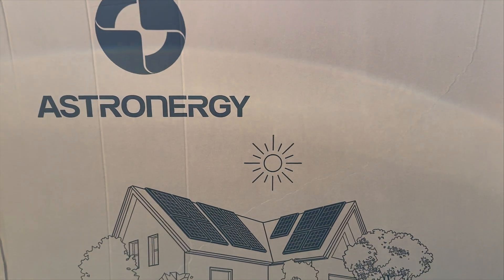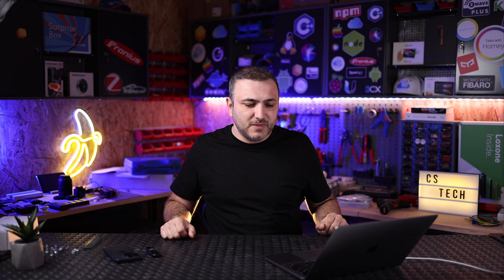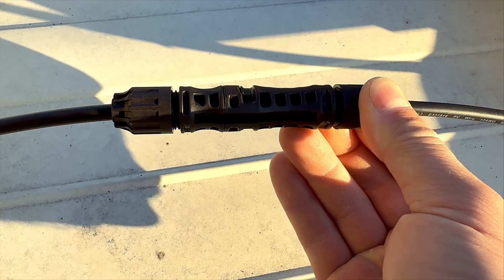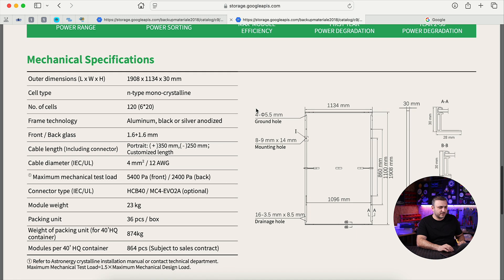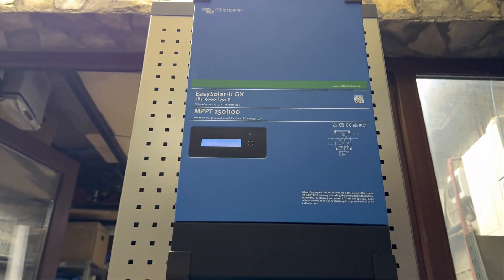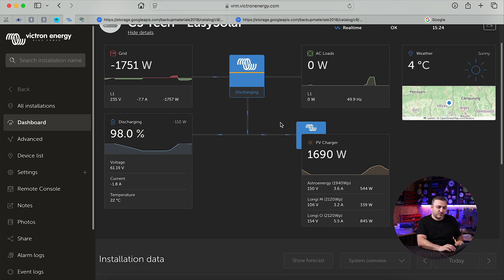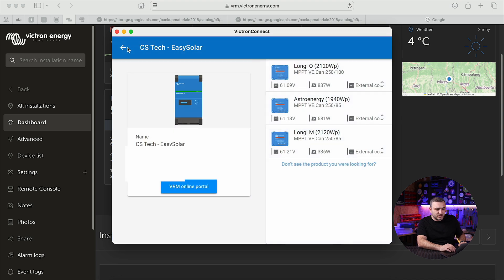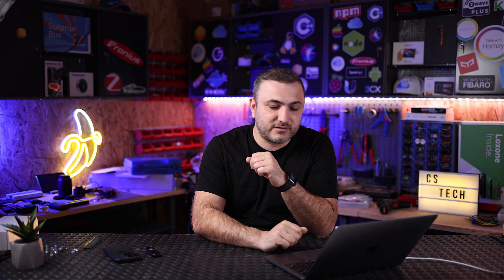Astronergy 485W Solar Panels Tested – 30-Day Performance Comparison!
At CS Tech, we test solar products from various brands to see how they perform in real-world conditions. This time, we received four solar modules from Astronergy and installed them on our roof, connected to a Victron MPPT. To ensure a fair comparison, we also set up two extra MPPTs with the same installed power using panels from other well-known brands.

After 30 days, we analyzed the results to see how Astronergy panels stack up against the competition in terms of efficiency and energy yield. Watch the video to find out the real-world performance and whether these panels are worth considering for your solar setup!

Chapters:
0:00 Introduction
1:19 Quality check
2:36 Victron Energy test setup
2:55 Module specs
5:50 Real time production
6:41 30 days results
9:49 Subscribe